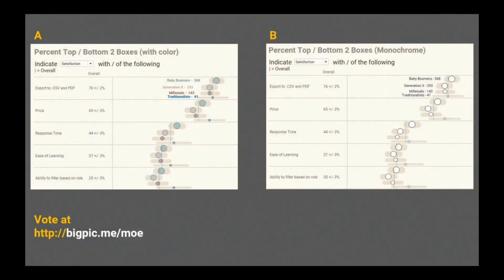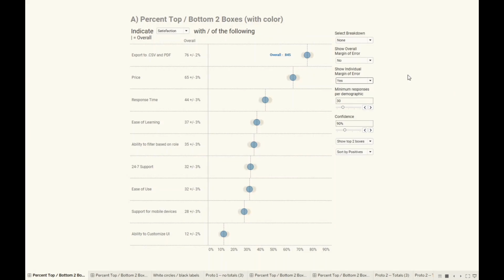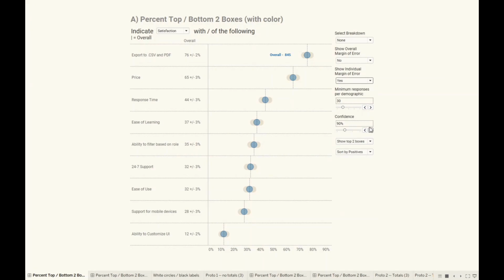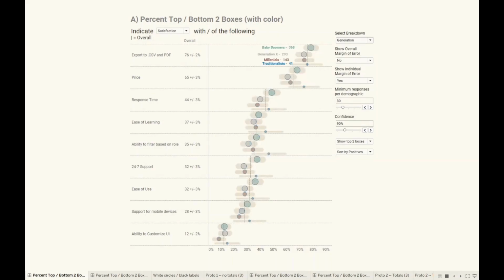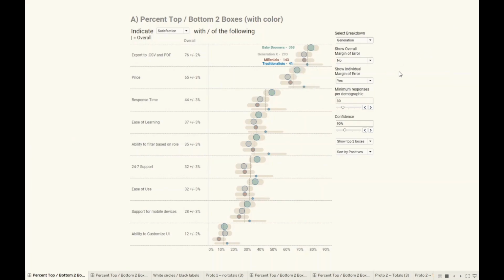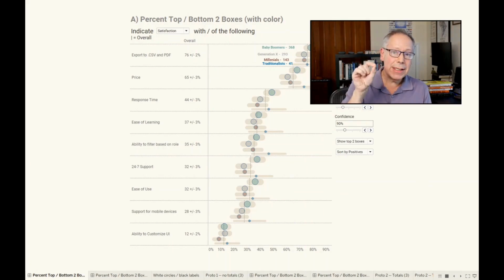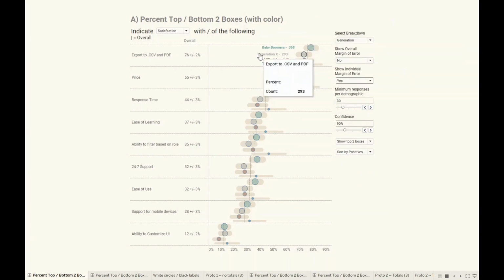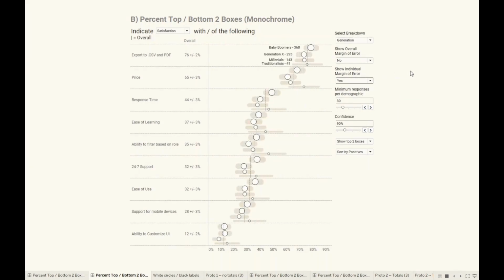Showing Margin or Error -- which approach do you think is better?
A short video showing two approaches to presenting Margin or Error with Survey data using Tableau and asking people to vote on their preference.